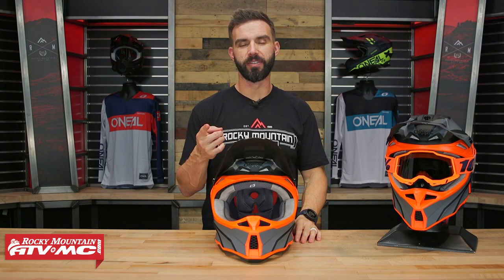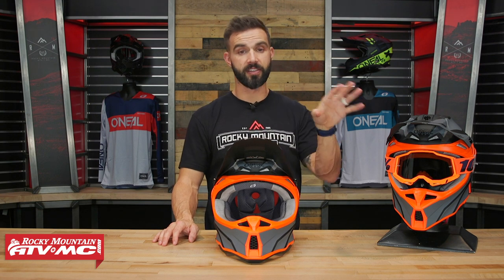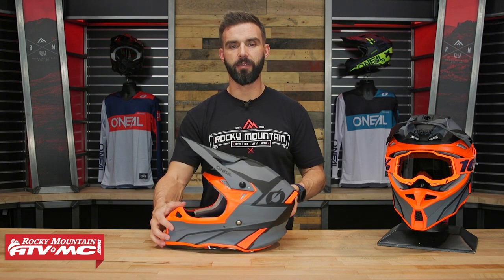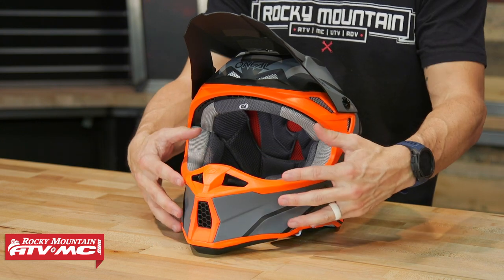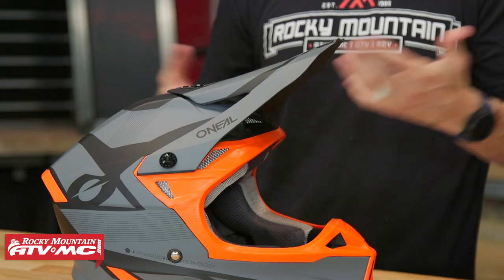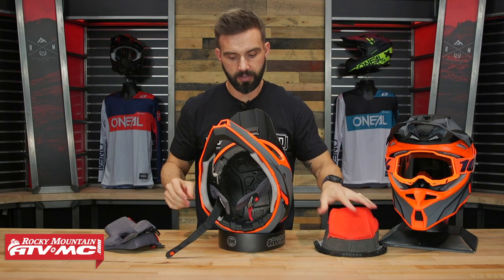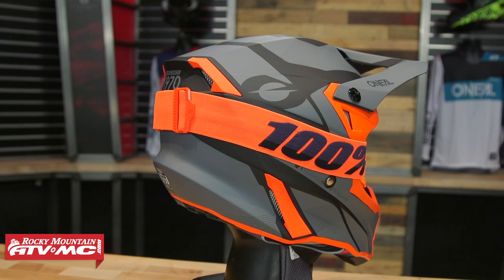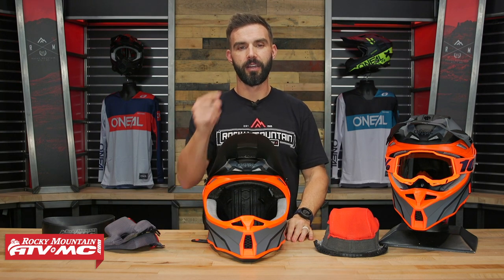O'Neal Racing 10 Series Motocross Helmet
The 10 Series Helmet from O'Neal Racing is the new flagship model in O'Neal's motocross helmet lineup. Maximum airflow is delivered throughout the entire helmet by oversized vents and custom CNC calculated EPS channels, allowing air to flow throughout the entire 10 SRS helmet. Other features include an ultra-plush removable padded inner liner that keeps you cool and dry by wicking away sweat. The 10 Series helmet also features a removable mouthpiece for easy cleaning, side goggle traction pad to keep your goggle strap in place as well as a high air intake mouth vent with micro mesh screen allowing maximum air in, while keeping dirt and other debris out. All 10 SRS helmets exceed DOT and ECE 22-05 safety standards. Take a closer look as Chase gives a rundown on the all-new O'Neal Racing 10 Series motocross helmet.